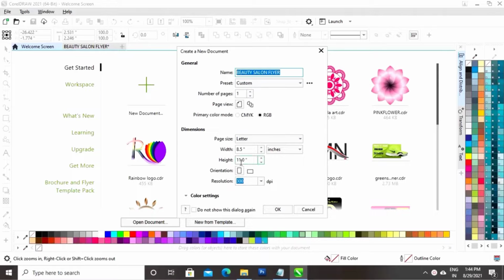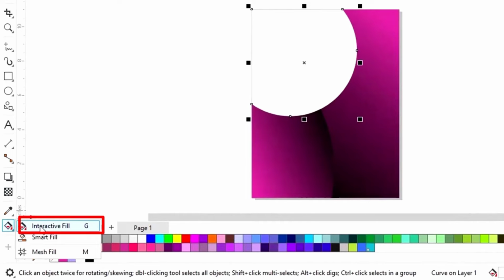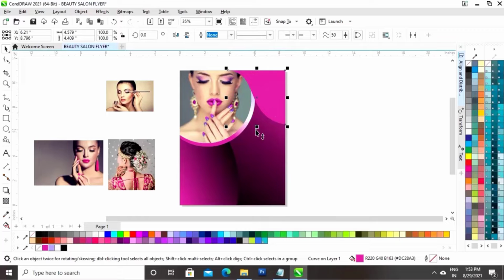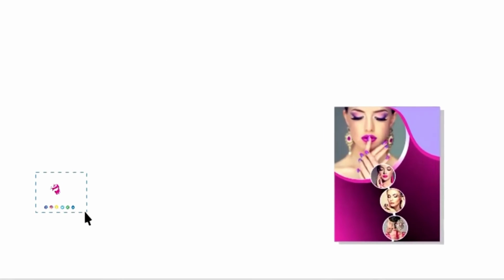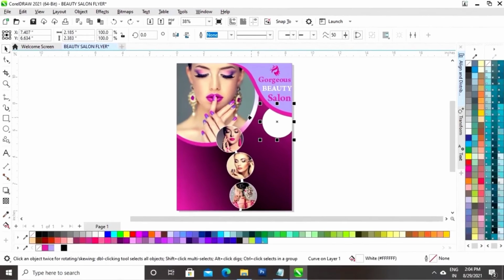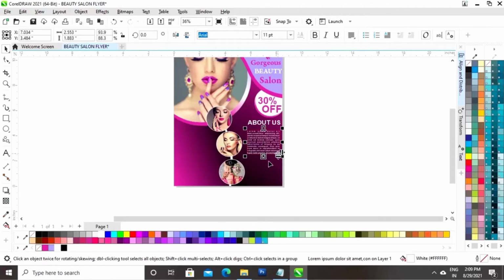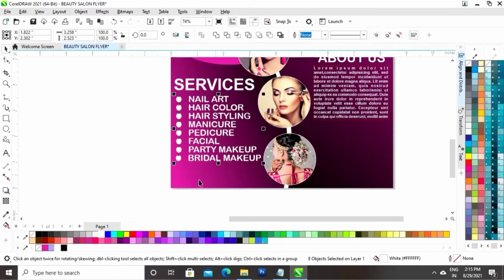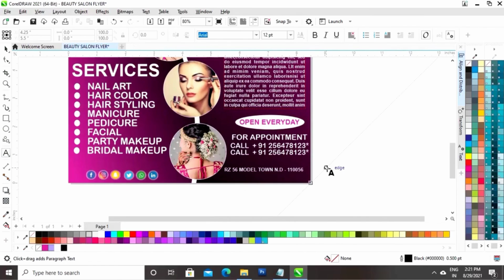How To Create a Beauty Salon Flyer Design - CorelDRAW Tutorial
Hi, Guys
In this tutorial, we will learn how to design Beauty Salon Flyer/Pamphlet/template/Brochure Design in CorelDRAW. After watching this tutorial you Will be able to create your own designs.